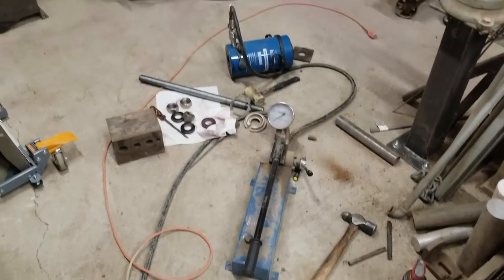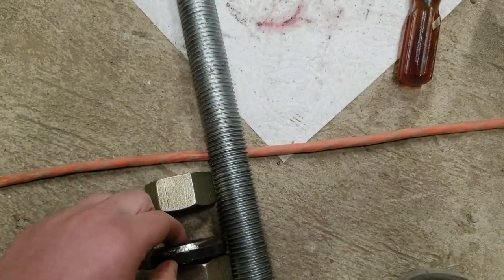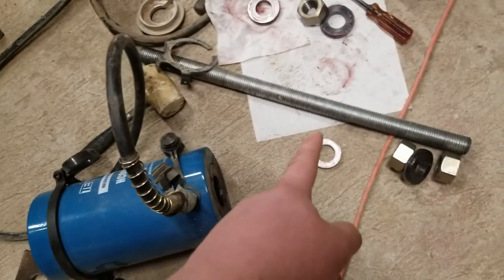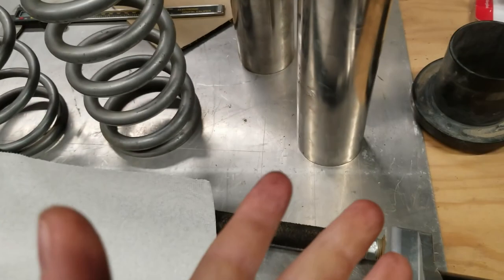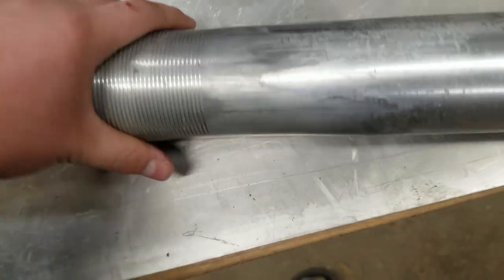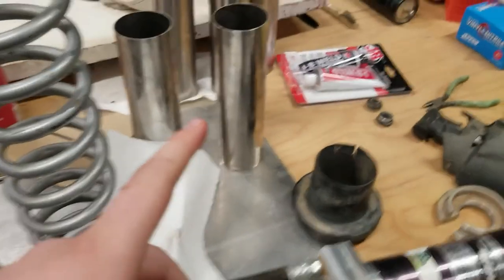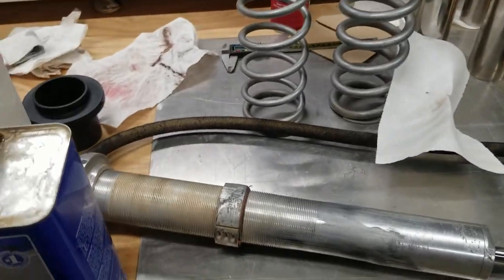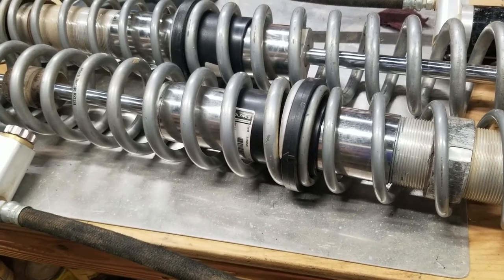Wearing through your shock bodies? DIY stainless steel RZR shock sleeves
Wearing thro your shock bodies?
Here is a solution for you.
In this video I'm going to show you how I made shock sleeves for my rear XP 1000 shocks.

Stainless steel exhaust tubing I used: